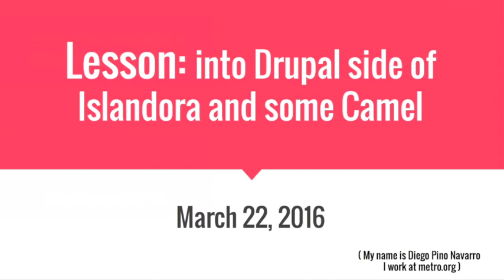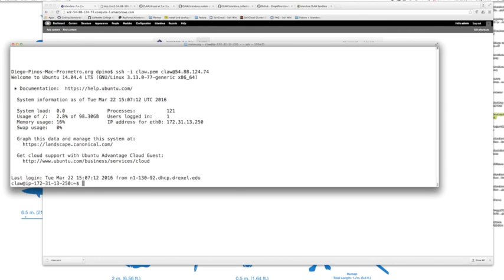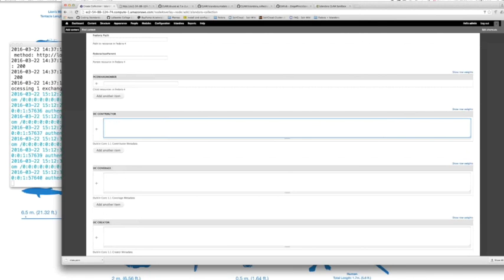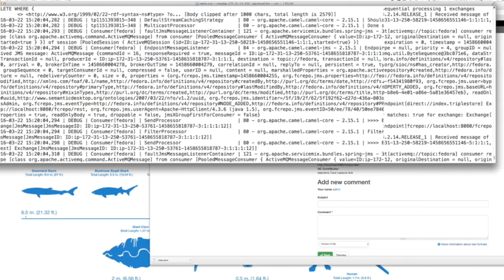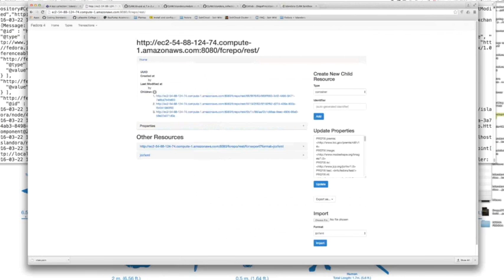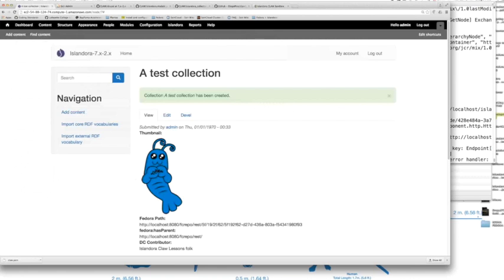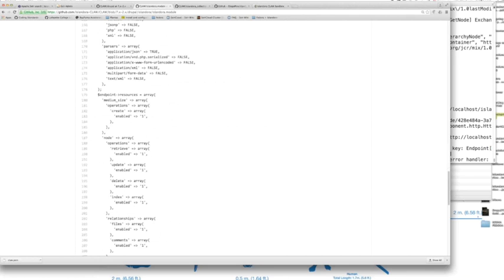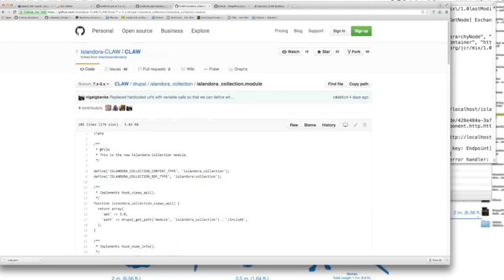Islandora CLAW Lessons Week Four: Into Drupal Side of Islandora (and some Camel)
A series of hour-long webinars addressing early potential concepts for Islandora CLAW, for a developer audience. To learn more about the current status of the software, please

First aired March 22th, 2016.